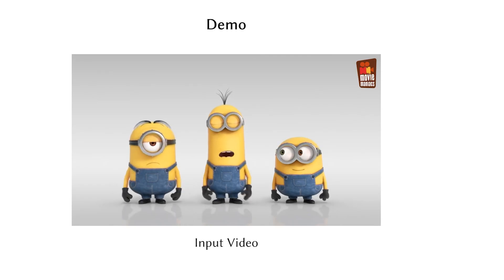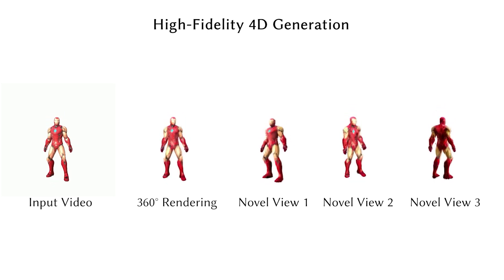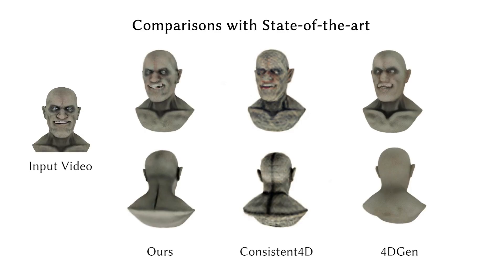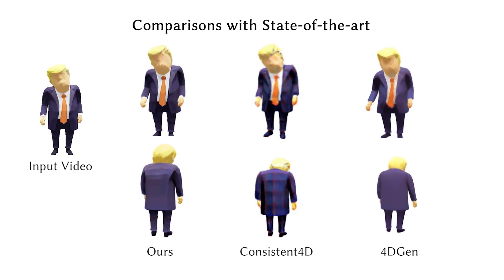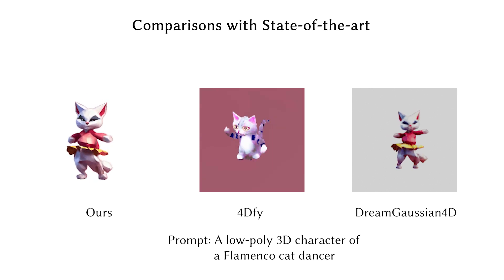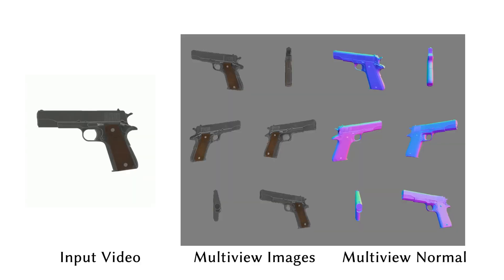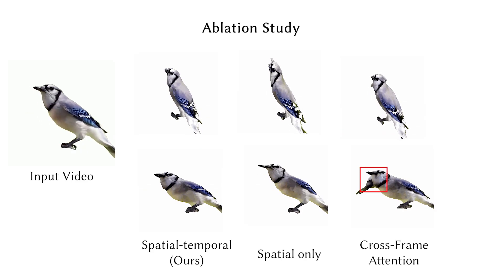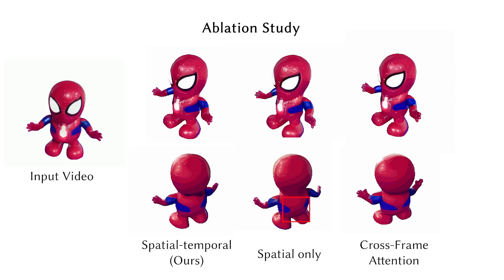STAG4D: Spatial-Temporal Anchored Generative 4D Gaussians